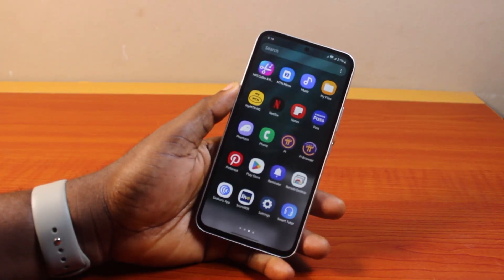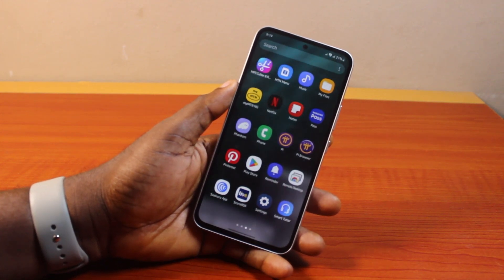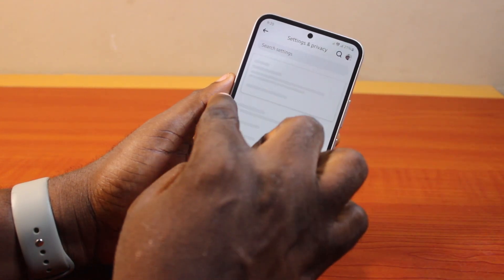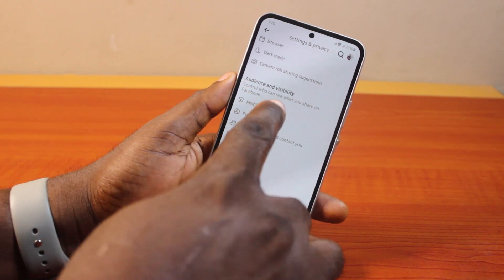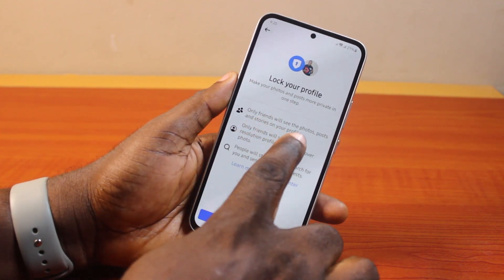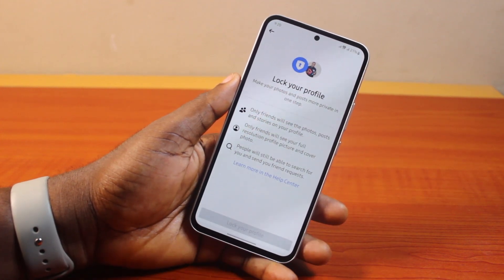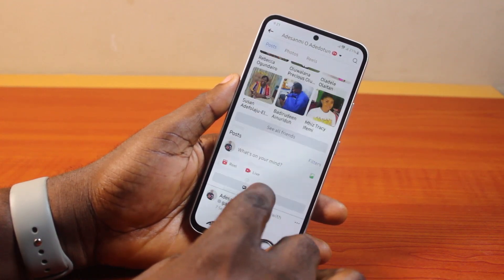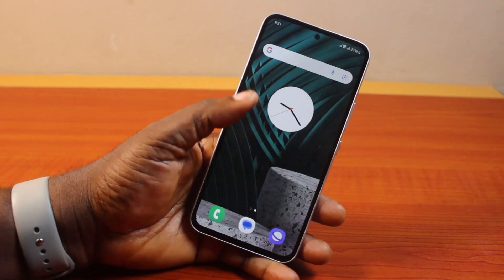How to Lock Facebook Profile in Samsung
Cheap iPhone
Cheap Samsung Phone
Cheap Apple Watch
Cheap Digital Camera
Cheap YouTube Microphone
Cheap MicroSD Card